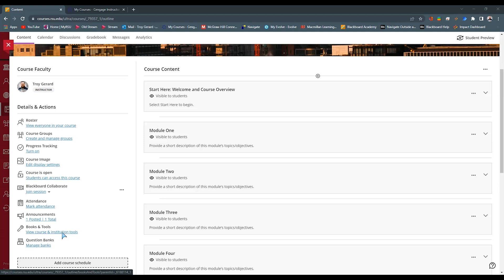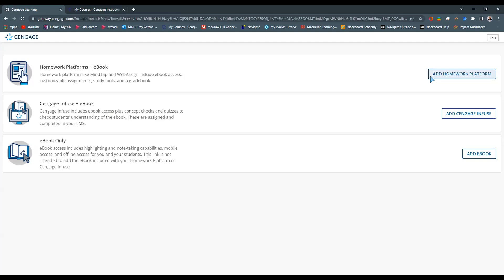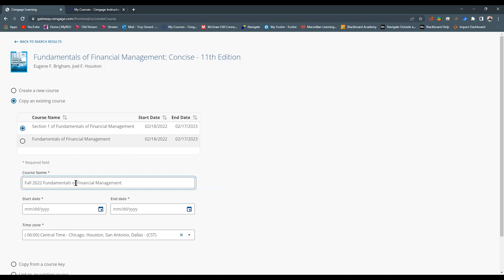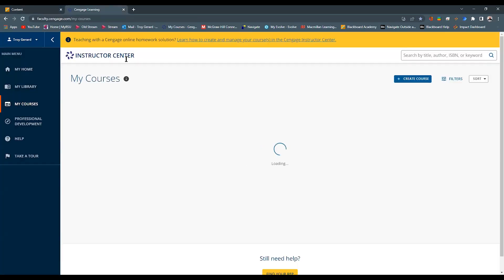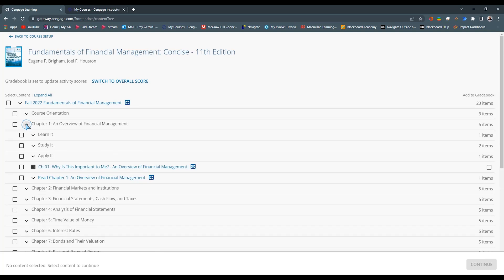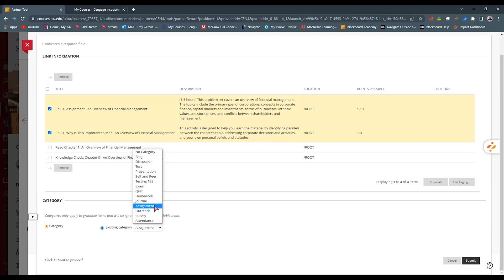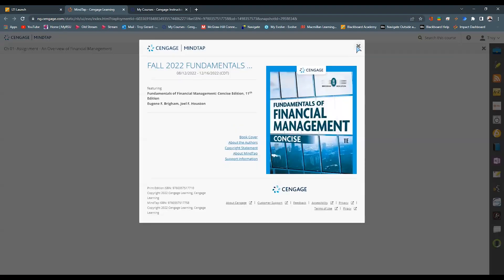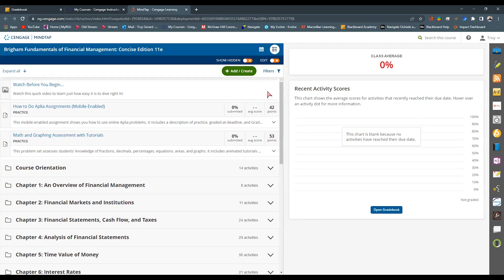How to Link a Cengage Mindtap Course to Blackboard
The Cengage LTI tool is a great way to add resource materials to your course. In this video, I will walk you through the Linking process in Blackboard Learn Ultra.

0:00 Intro
0:17 Locate the LTI
1:21 Logging into the Tool
2:27 Homework Platforms
3:20 Items Deployed to Our LTI
4:00 Link to Course
5:51 Gradebook Settings
6:40 Set the Root Link
7:35 Import Content
14:20 Student View
15:05 Gradebook Setup
16:57 Closing